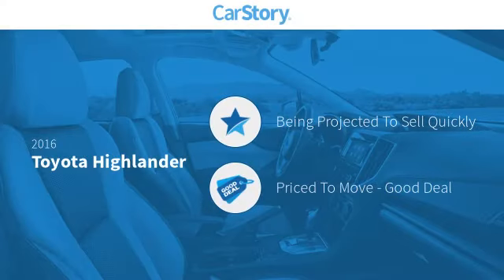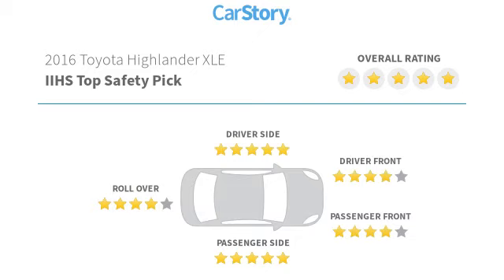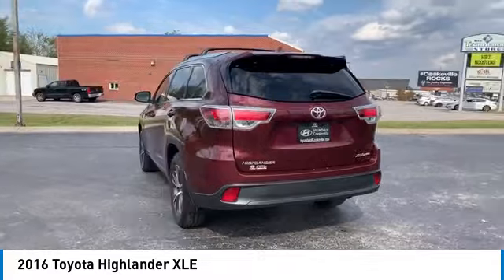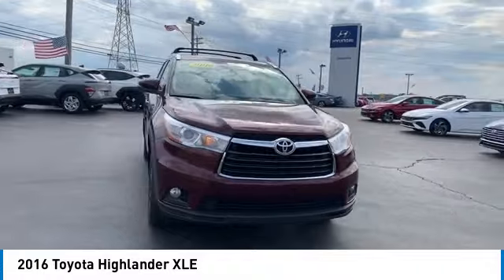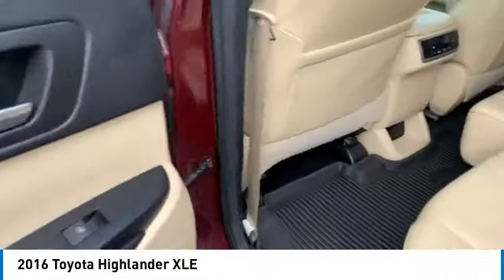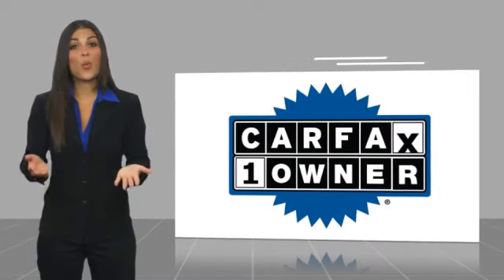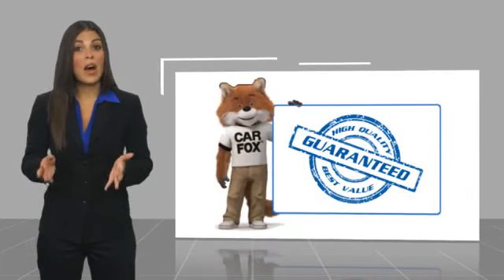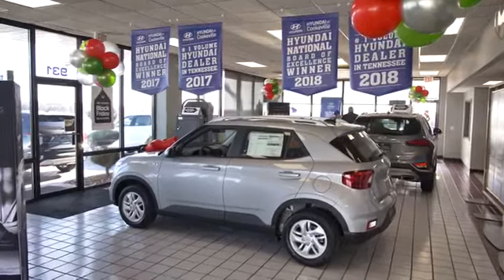2016 Toyota Highlander Live T347910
Recent Arrival! Backup Camera, Bluetooth, AWD. CARFAX One-Owner.brbrThank you for choosing Hyundai of Cookeville! Where we are creating happy buyers every day!! All of our preowned vehicles have gone through a multi point inspection by our certified trained technicians and have been professionally detailed!! 2016 Toyota HighlanderbrbrAwards:br * JD Power Initial Quality Study (IQS) * 2016 IIHS Top Safety Pick+ * 2016 KBB.com 16 Best Family Cars * 2016 KBB.com Best Buy Awards FinalistbrbrHere at Hyundai of Cookeville is where you Get the best deals with that hometown feel!!! Please give me a call to set up your test drive.